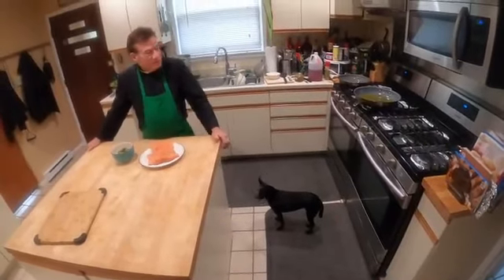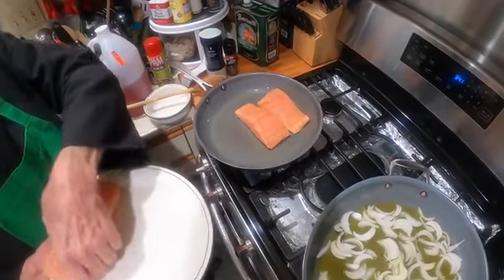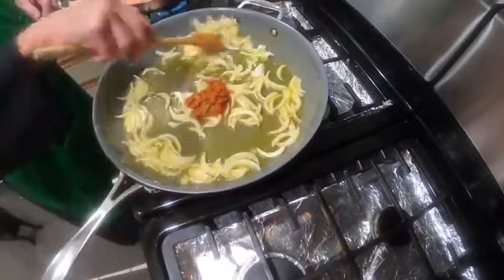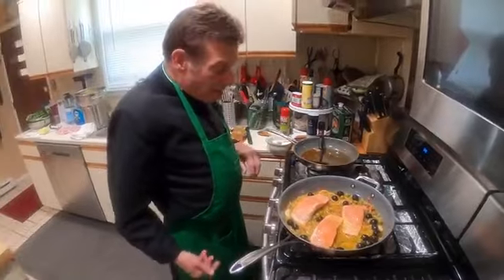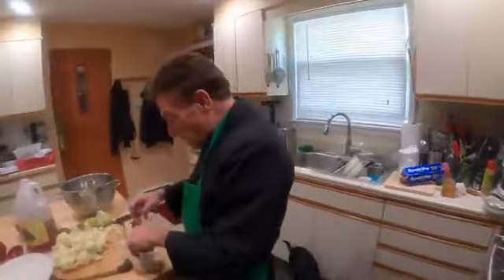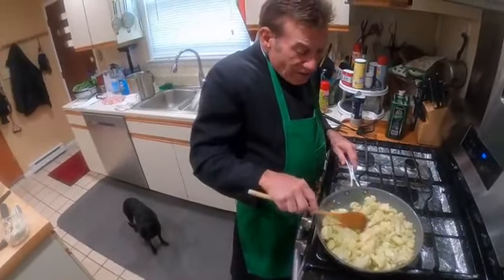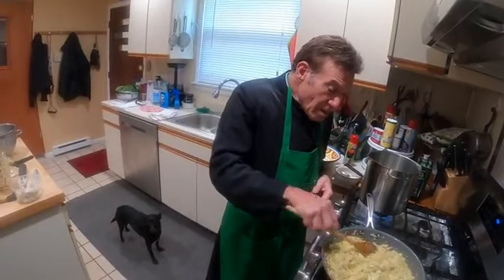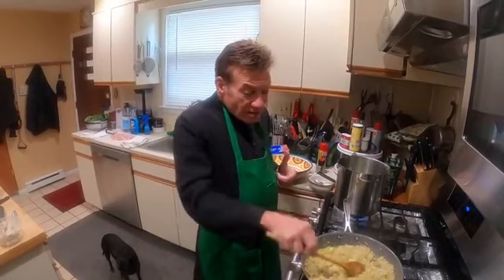ECiao Padre Episode 2:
Please Make a Donation to Help us Continue Our Mission in These Uncertain Times: